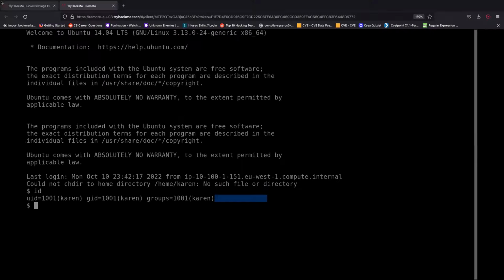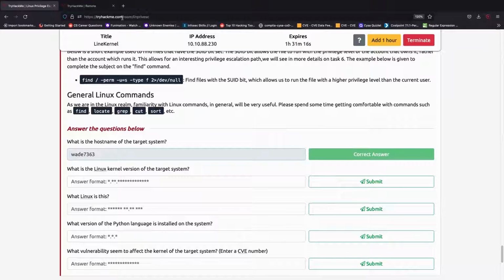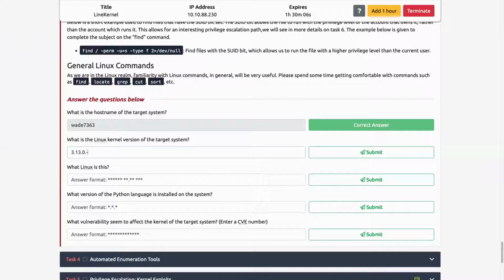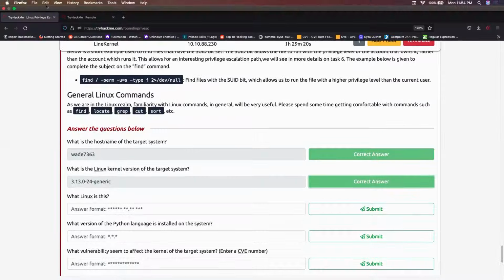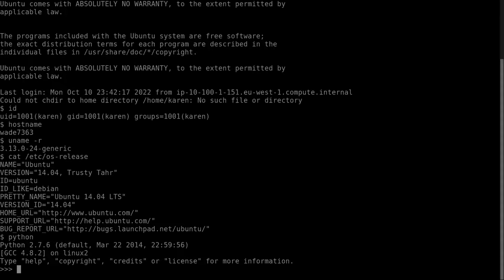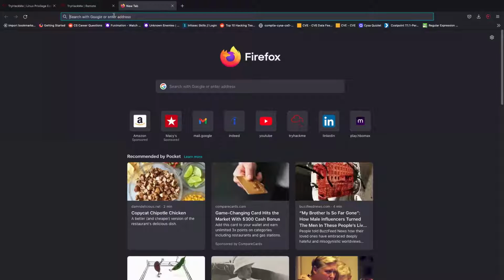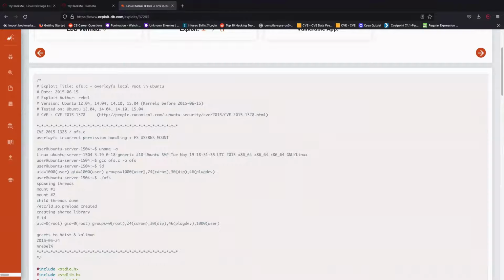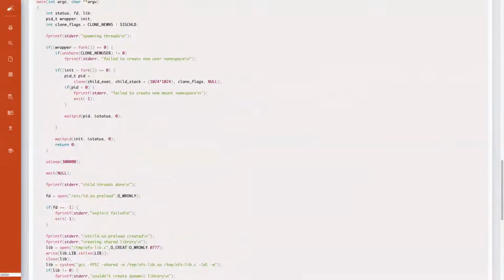Linux Kernel Privilege Escalation Part 1: Enumeration